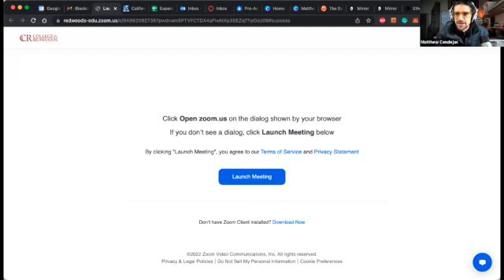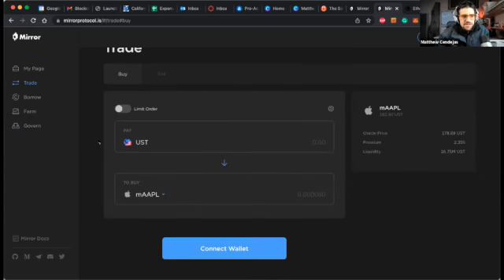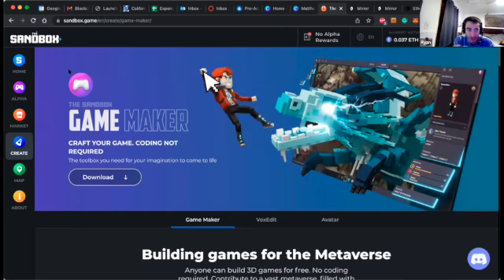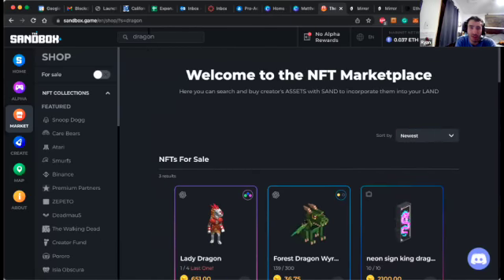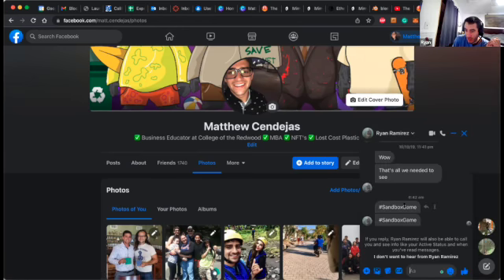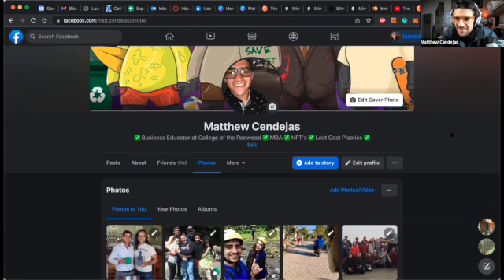Blockchain Webinar #5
This is our 5th consecutive week! This blockchain webinar is intended for anyone to join, whom are interested in blockchain, crypto, NFTs, the Metaverse, etc. And then we talk for an hour each Wednesday at 8am. Drop a topic in the comments of what you would like us to talk about next episode!